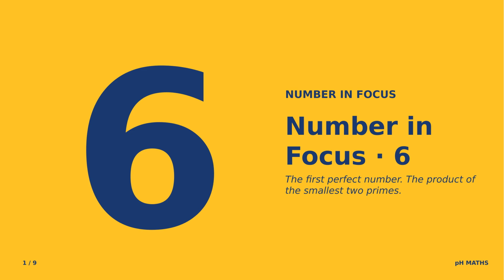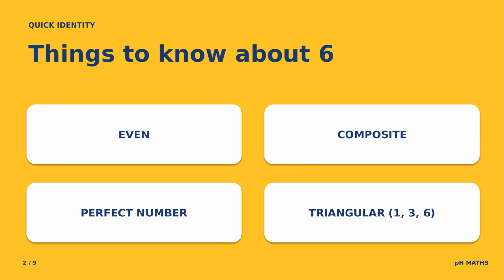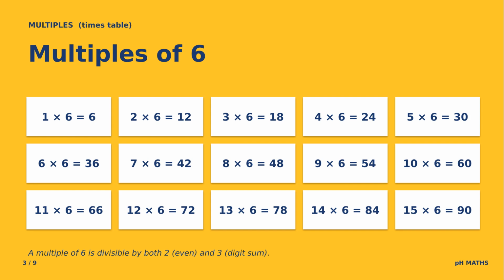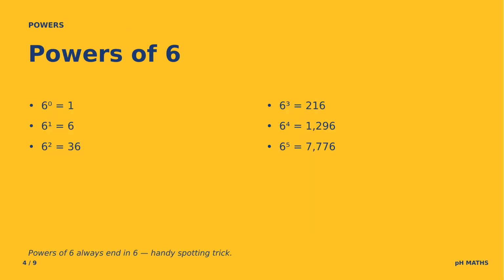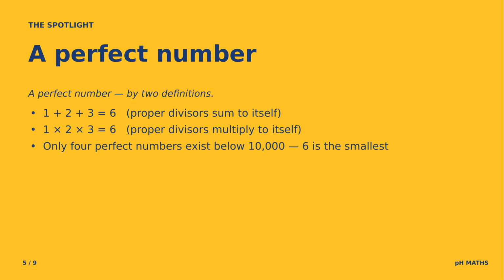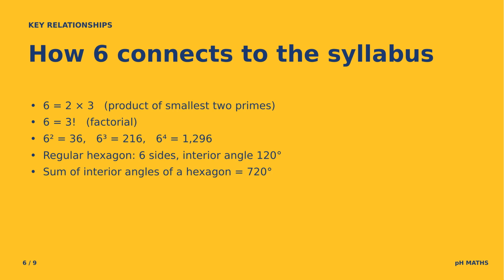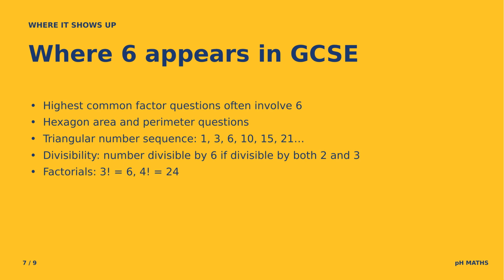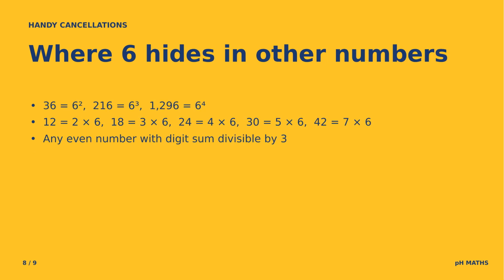6 in Focus | Multiples, Powers & GCSE Maths Patterns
The first perfect number. The product of the smallest two primes.

This Number in Focus video on 6 covers:
• A perfect number — A perfect number — by two definitions.